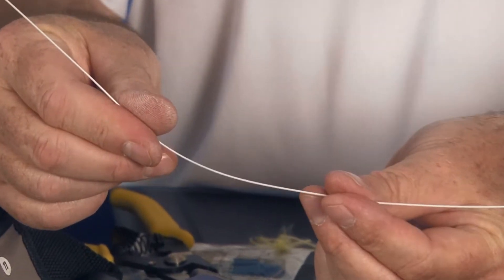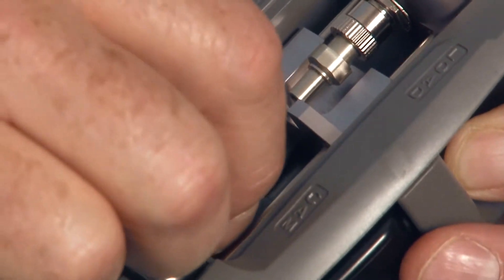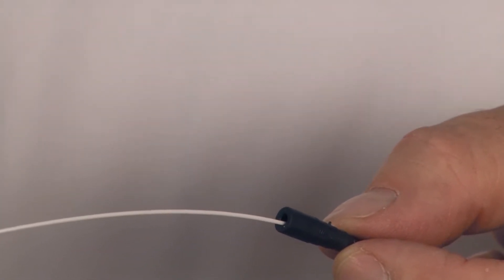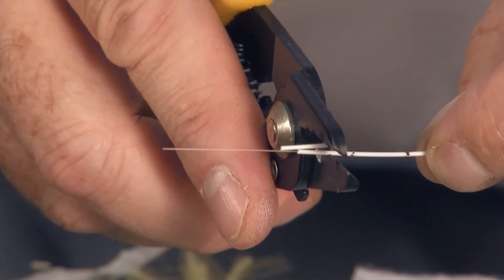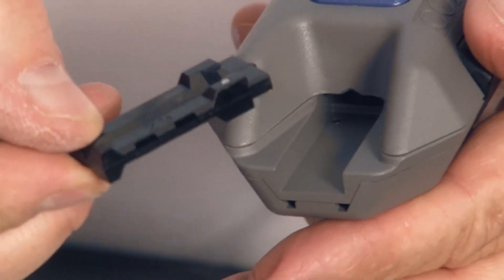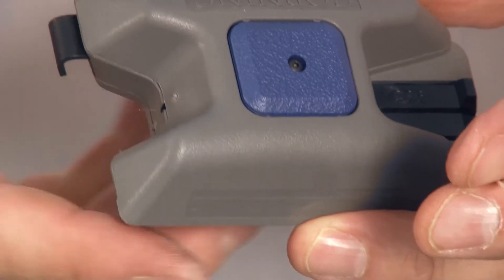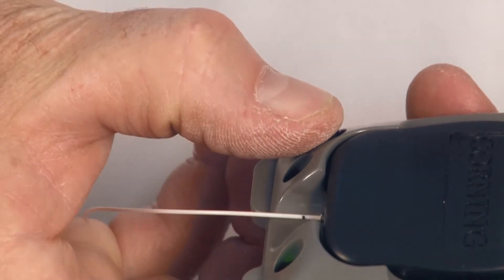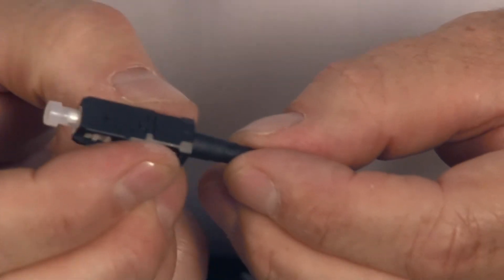Terminating Corning Connector on Distribution Tight Buffered Fiber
LibAV's Product Solution Engineer, Ralph Parret, demonstrates product and termination procedures for Corning Style Connectors.

For a full list of features and information on the Corning UNICAM Fiber Optic Termination System